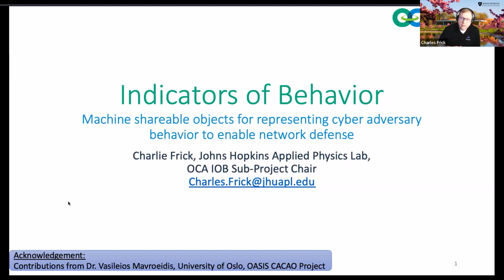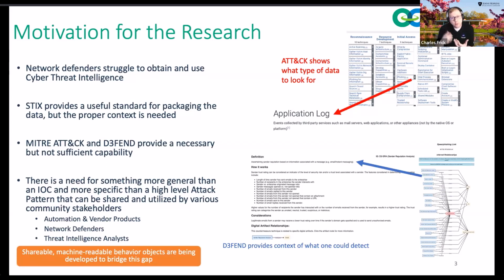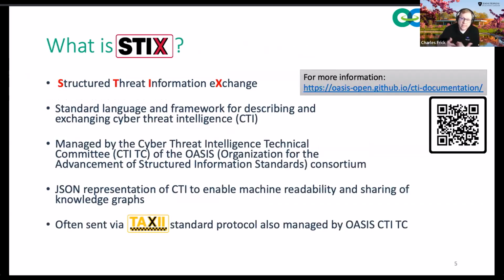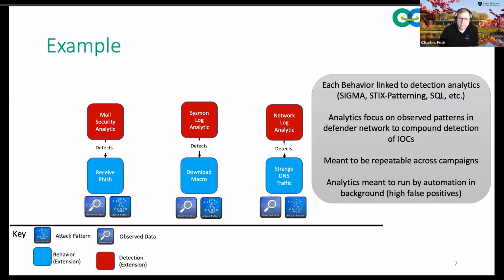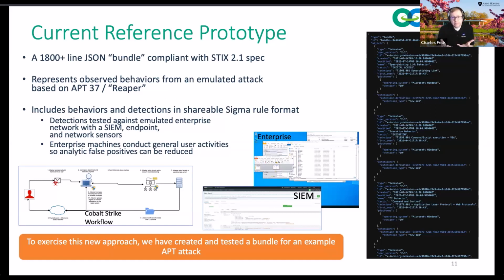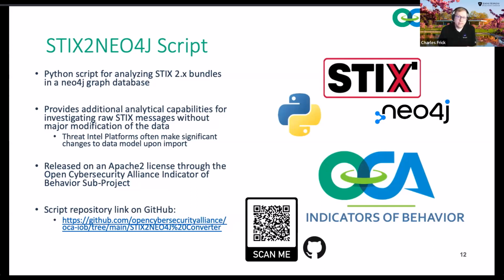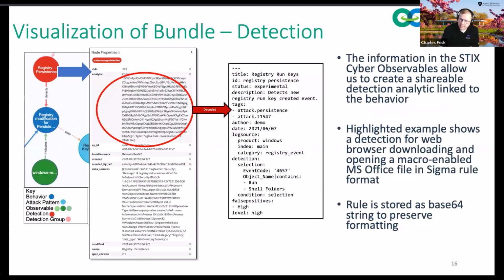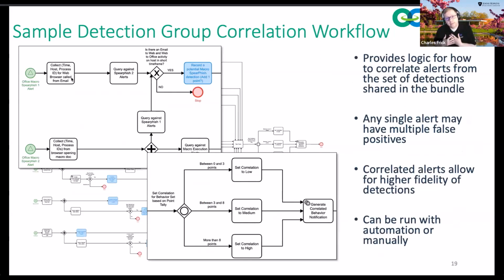CTI TC CDC - Indicators of Behavior (IOB) by CharlieFrick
The OCA IoB Sub-Project was established to bring key stakeholders in the CTI community together to collectively focus on patterns of behavior associated with malicious cyber activity. By understanding “normal” and possibly malicious behaviors or patterns of activity in our networks we can develop innovative solutions that enable us to share behavior sets (aka sets of adversarial behaviors) amongst the CTI community.

The main goal of the IOB effort is to create a standard way to represent cyber adversary behaviors to make it easier to:

-- share repeatable sets of observed adversary behaviors spanning multiple campaigns,
-- share the analytics to detect those behaviors, and
 -- create and share playbooks/workflows to correlate those detections.